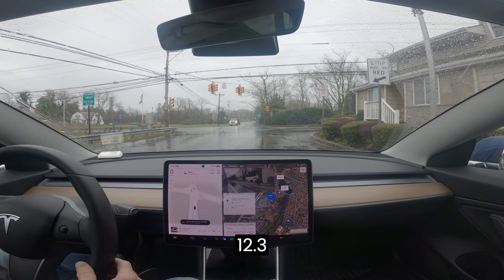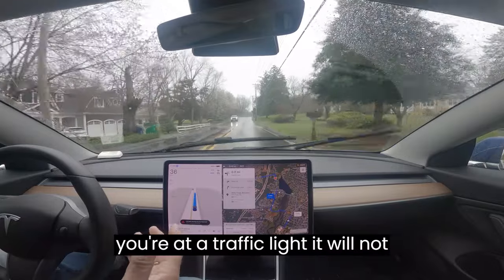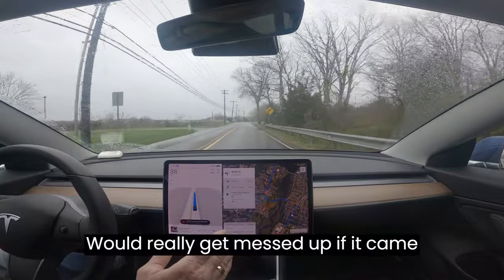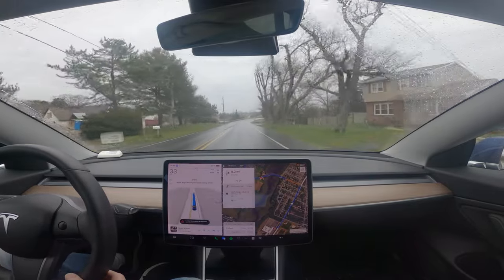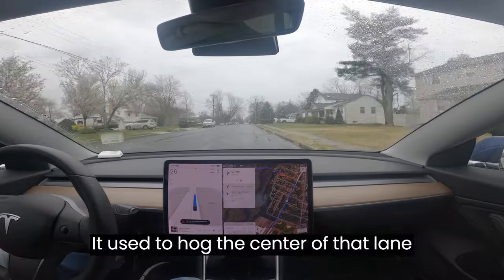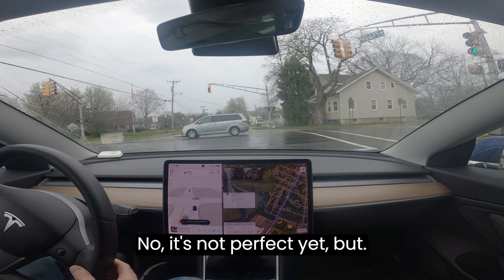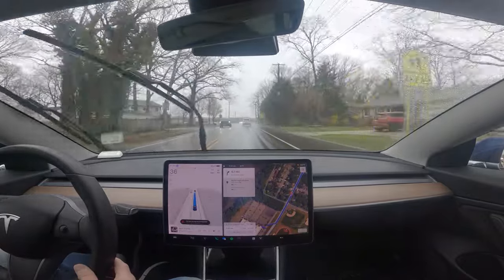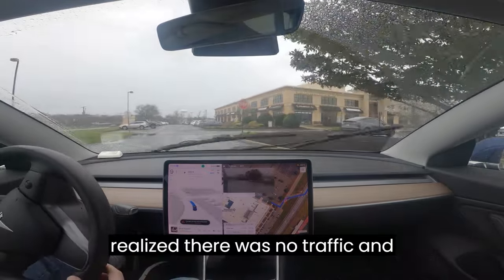Version 12.3 in the rain12 3 in the rain cc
Tesla FSD Beta 12.3 in the rain.  A flawless drive with the exception of stopping for 2 stop signs that a stopped for in a parking lots, and have to coast it to turn right on red.